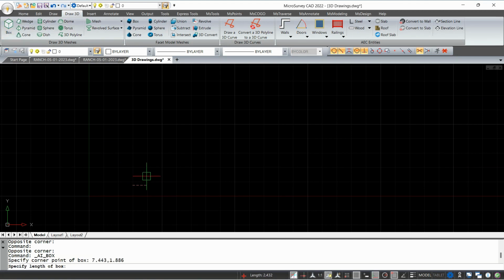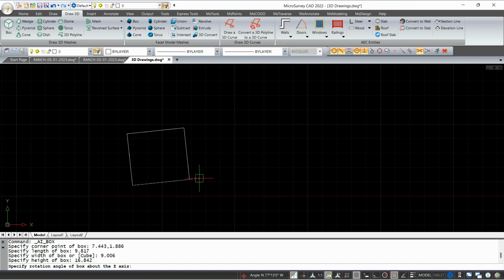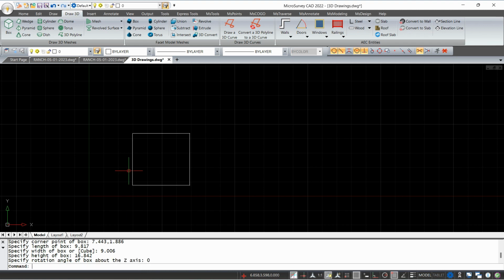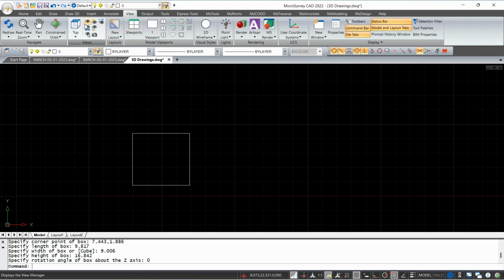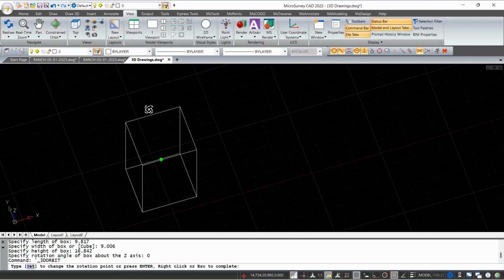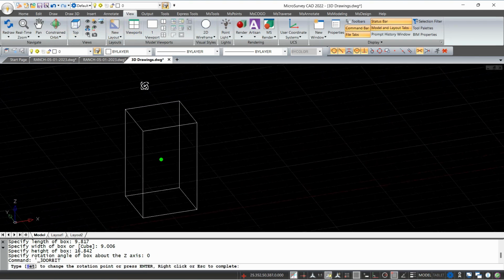MicorSurvey MSCAD How To: Drawing a 3D Box | Bench Mark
In today's video David from Bench-Mark shows you how to draw a 3D box in MSCAD.